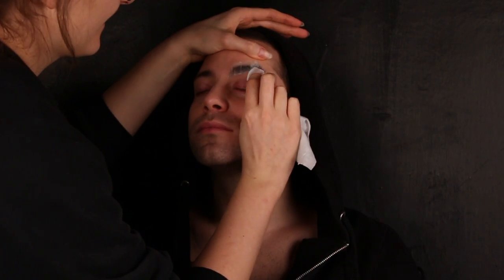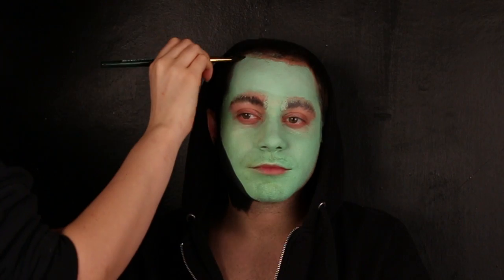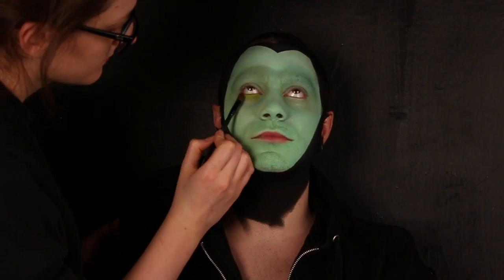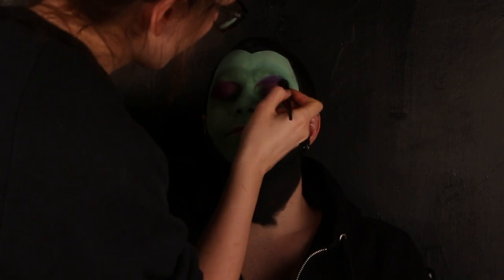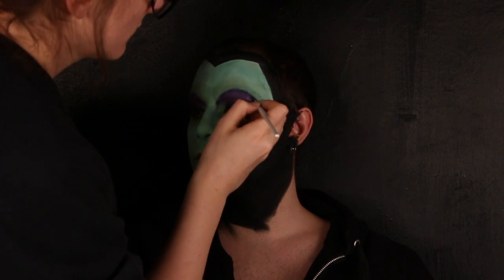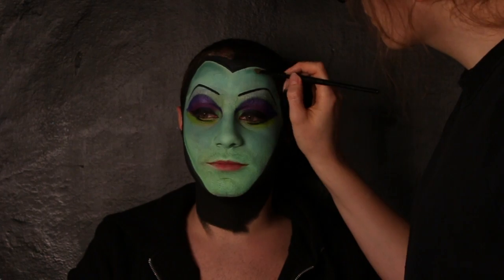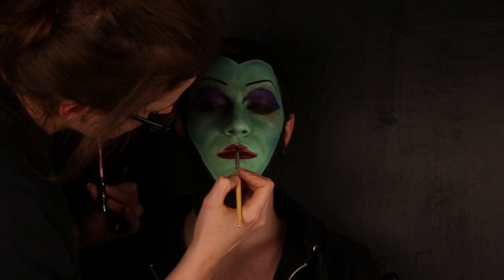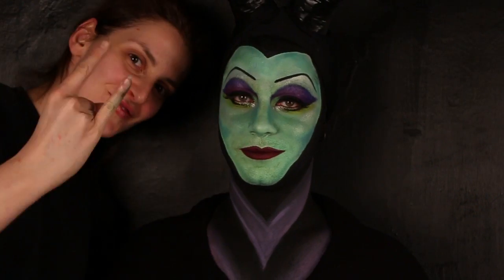BAD TO THE BONE SERIES: MALEFICENT make up tutorial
Make Up: Anna Giulia Menzani
Model and Video Director:  Simone Iperione Riccardi

PRODUCTS:
MEHRON PARADISE PAINT (white, black, teal, green,light purple)
URBAN DECAY ELECTRIC PALETTE
KAT VON D EVERLASTING LIQUID LIPSTICK IN VAMPIRA